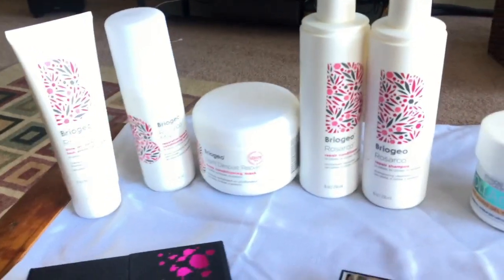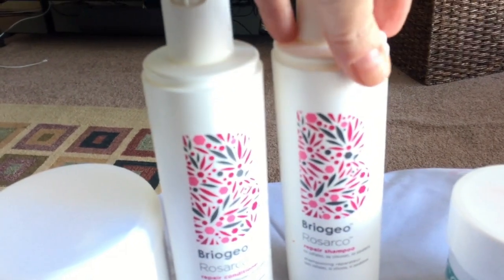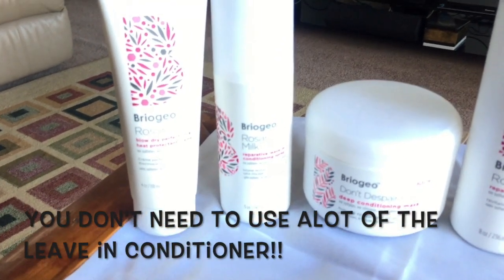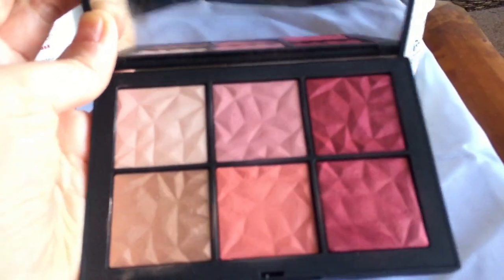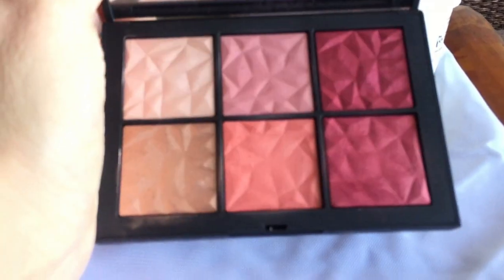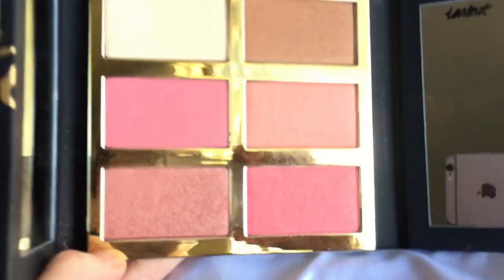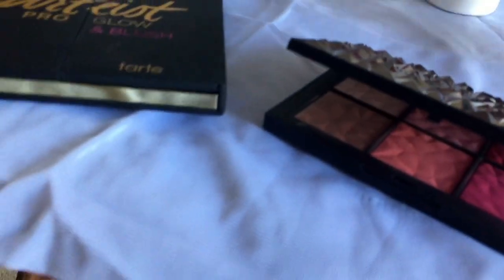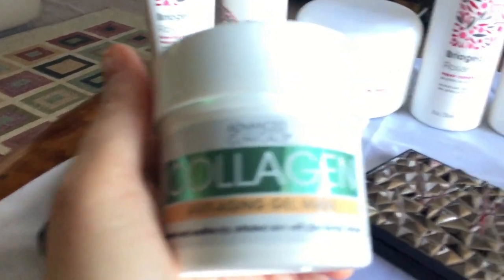🥰 BRIOGEO ~ NARS ~TARTEIST PRO GLOW & BLUSH ~ Hair & Makeup Reviews 🥰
I am updating on some hair and makeup purchases I made some months ago..View on for my thoughts/opinions!
Products Mentioned:
Briogeo -Don't Despair/Repair Line, Shampoo, Conditioner, Mask
Briogeo- Leave In/Blow Dry Cream
Nars Hot Tryst Cheek Palette
Tarteist Pro Glow & Blush Palette
Advanced Clinicals Collagen Gel Mask
Not Mentioned:
Tom Ford Casablanca Lipstick-Still liking it!!

***The best "face lift" is a smile, so smile big and smile often...:)

***You are fearfully and wonderfully made***
Psalm 139:14